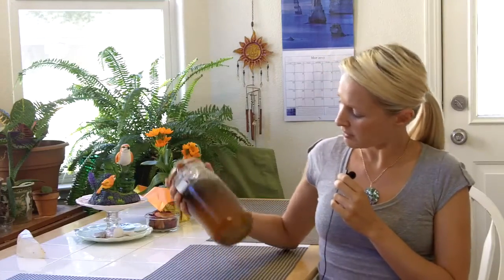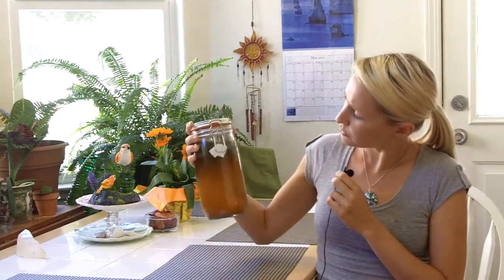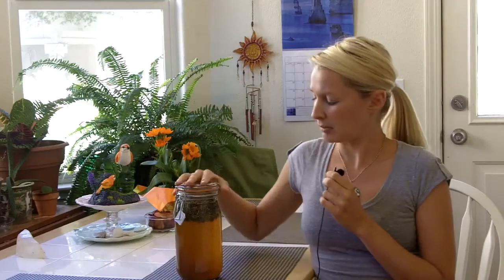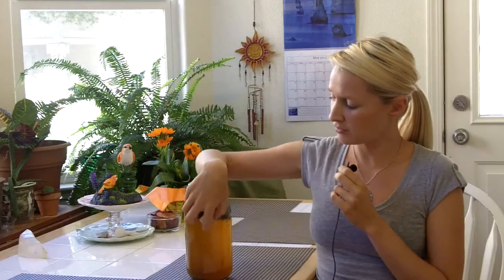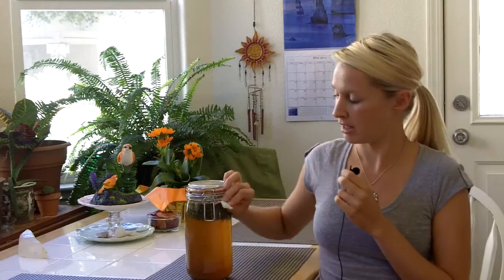Herbal Tea Recipe- Healthy Skin, Hair, Nails, and Teeth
Learn how to make your own herbal tea specially formulated for beautiful and strong skin, hair, nails, and teeth.